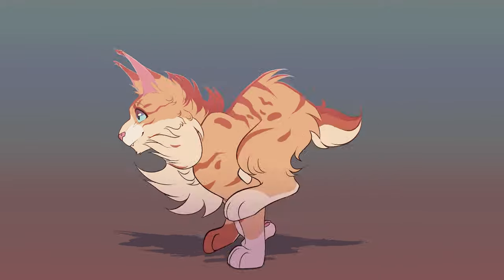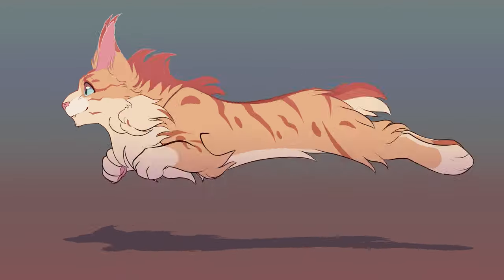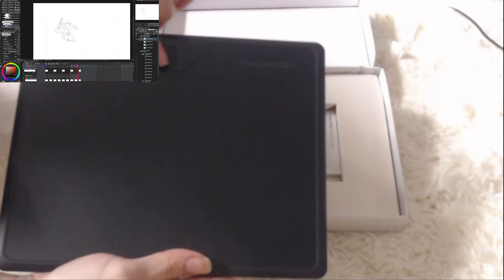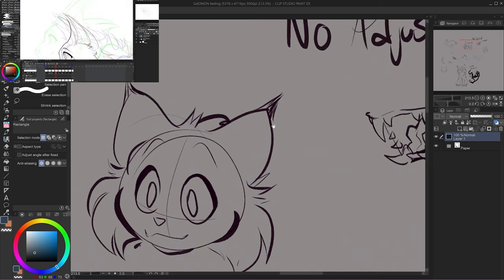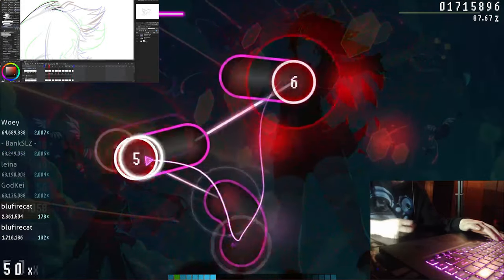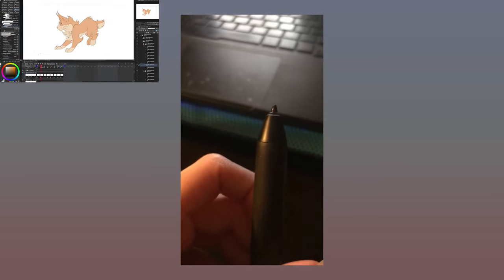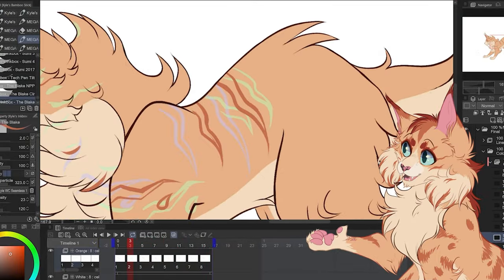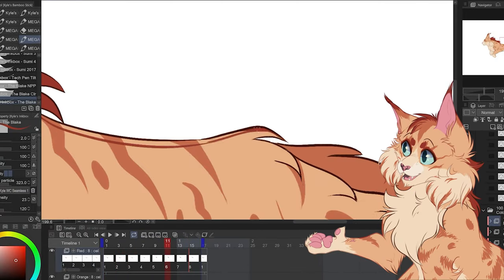Run Cycle Process + GAOMON S620 Tablet Review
I was given the pleasure to test a drawing tablet from GAOMON recently, and to test it I made a little run cycle of my cat sona Eli! This video includes a full speed-draw of the process as well as a review for the tablet as a whole

GAOMON's Products
★GAOMON S620 , 6.5 inch Graphic Tablet:
Amazon US

 ★GAOMON PD1320 , 13.3'' Drawing Monitor:
PD1320 Grey/ Blue

★GAOMON PD156PRO Full-Laminated Drawing Monitor:
Amazon US

 ★GAOMON PD2200 , 21.5'' Drawing Monitor:
Amazon US

 ★GAOMON M1220 , 12'' Drawing Monitor:
Amazon US